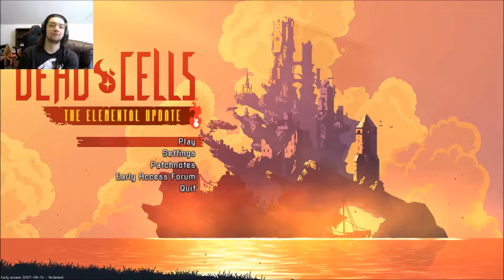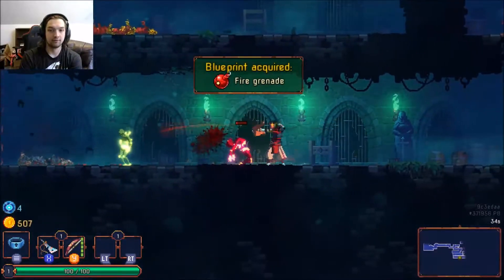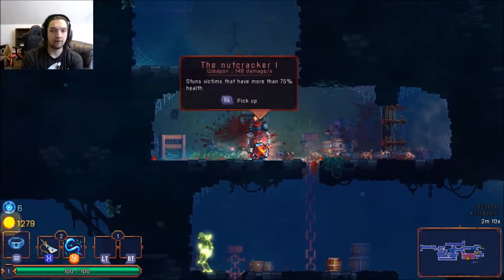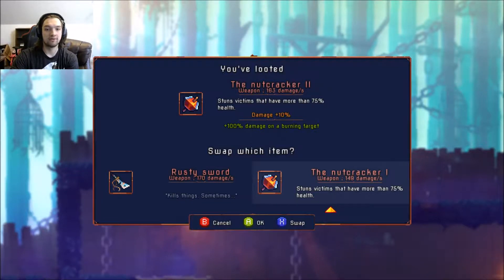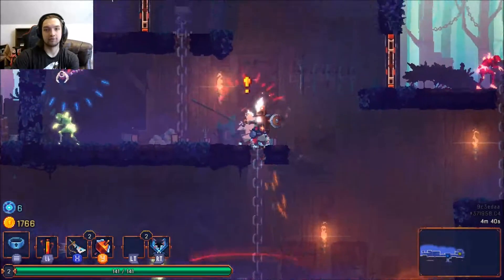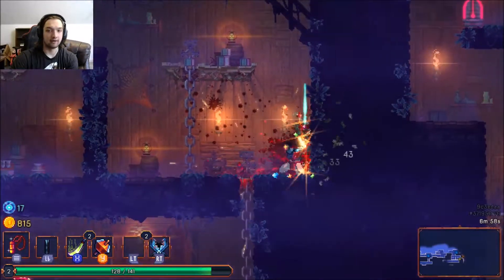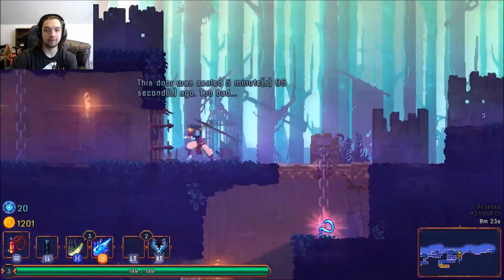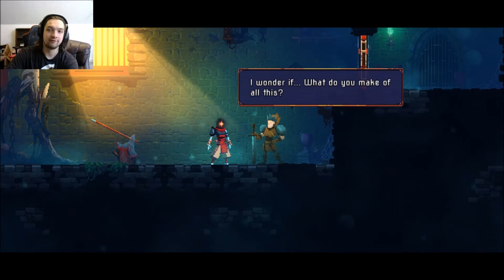Dead Cells [Part 1] Failure Awaits